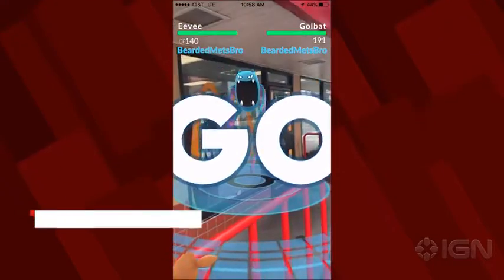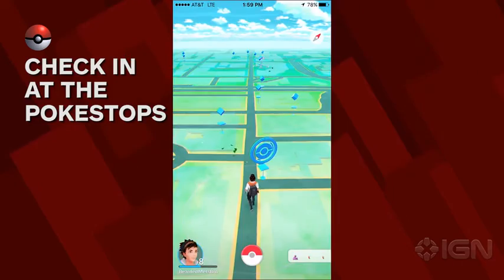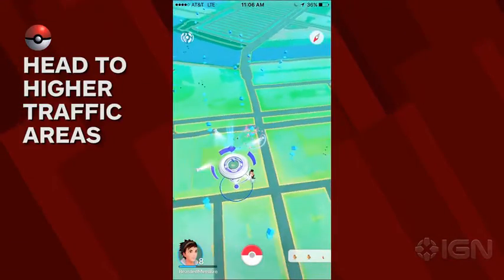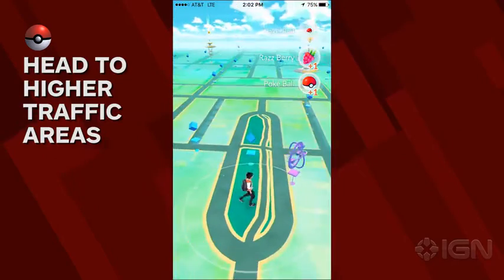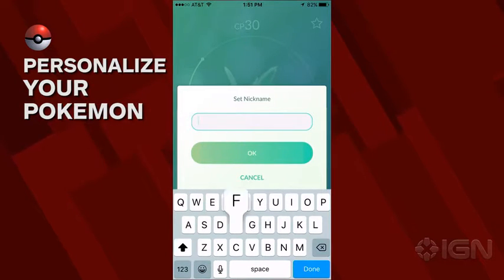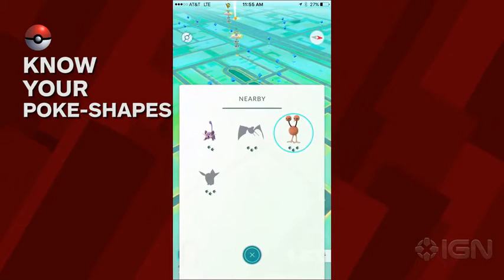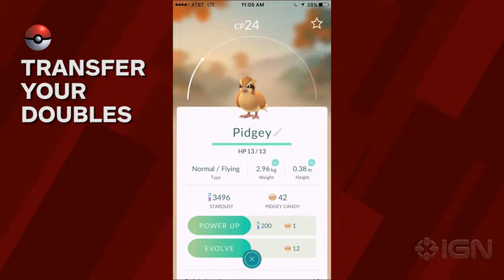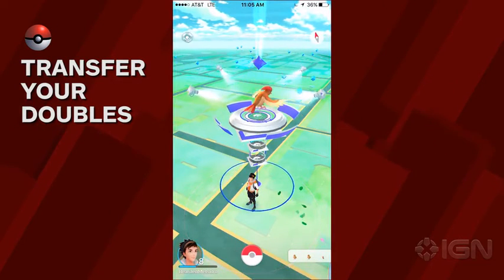5 Things to Do First in Pokemon Go-SD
5 Things to Do First in Pokemon Go-SD
Pokémon GO - Get Up and Go!